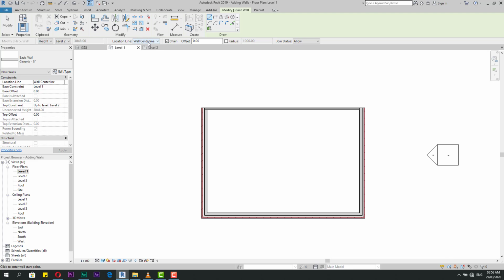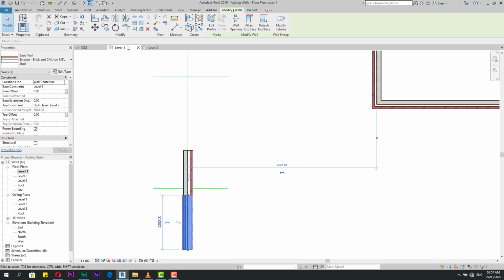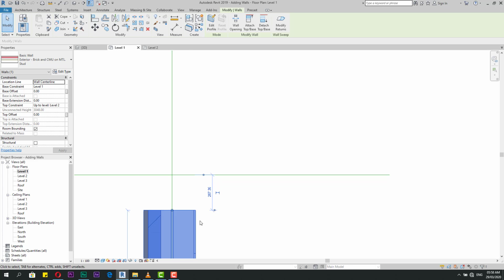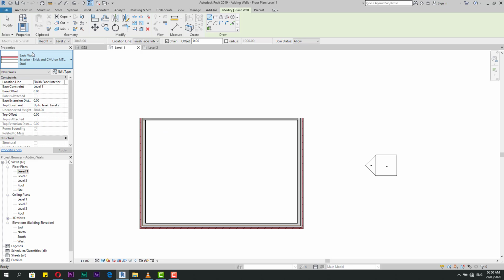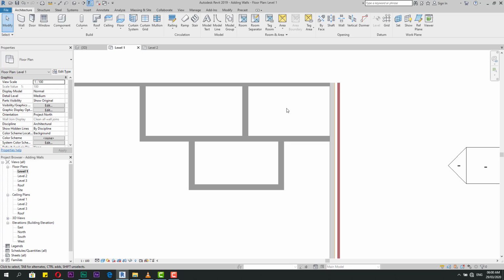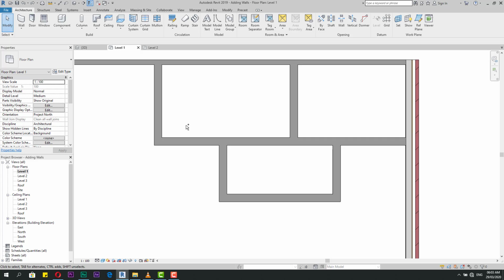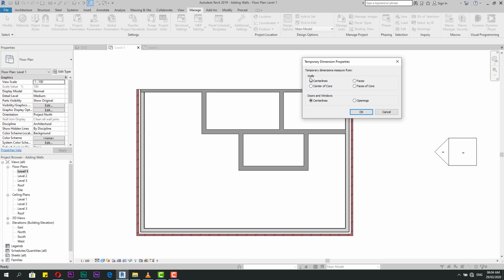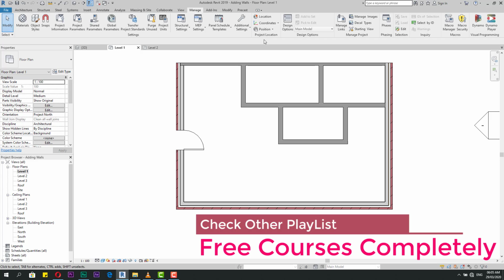Revit Architecture 2019 Free Course A to Z-20-Location Line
Revit Architecture 2019 Free Course  A to ZA
bim software
revit
revit 2019
revit course
autodesk revit
free 3d modeling software
revit 2020
revit student
revit architecture
revit mep
bim revit
autodesk seek
blender 3d printing
revit training
revit model
autodesk navisworks
3d design app
3d printer modeling software
revit 2019
revit 2019 tutorial
revit
revit 2019 tutorial for beginners
revit
cad
rivet
archicad
bim
revitcity